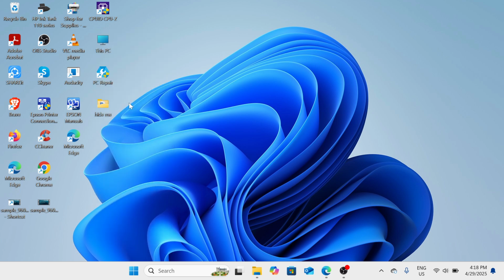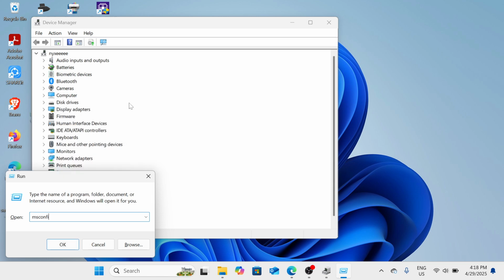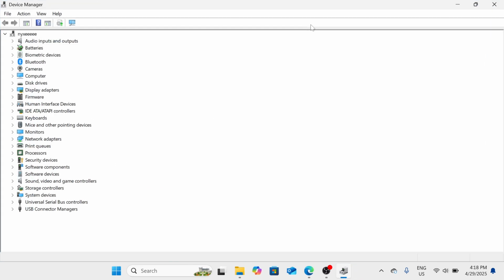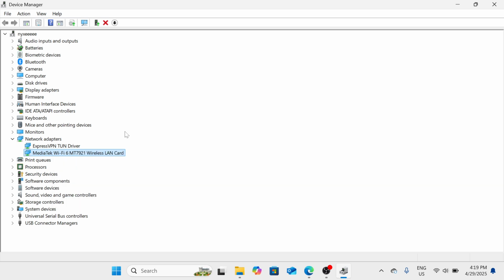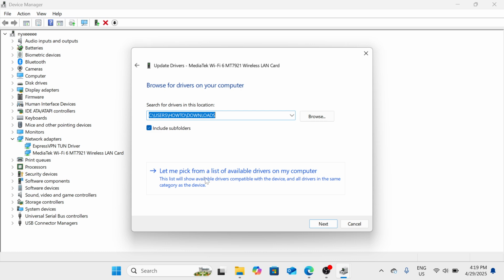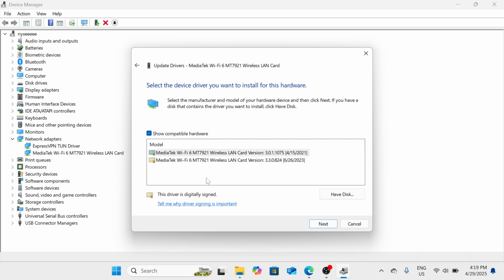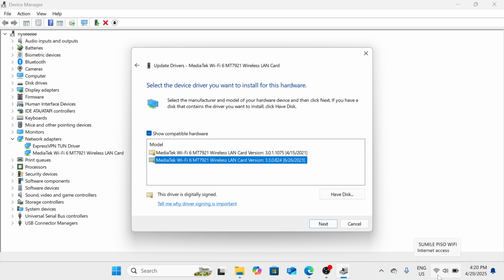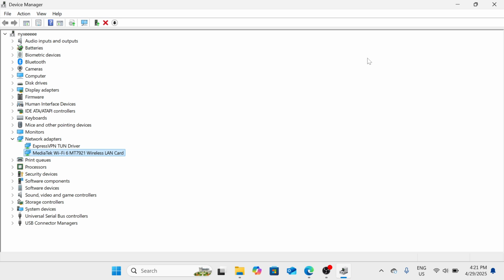How to FIX WIFI CONNECTION PROBLEMS on Windows 11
Having WiFi issues on your Windows 11 PC?
This video shows you quick and effective solutions to fix connection problems!
From resetting adapters to updating drivers—everything you need is here.
Watch now and get your WiFi back up and running in minutes!